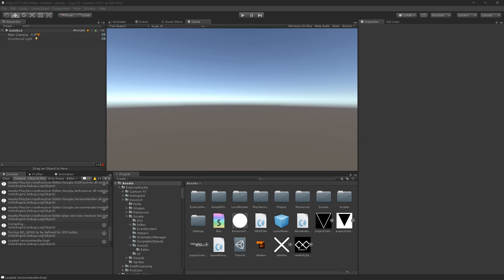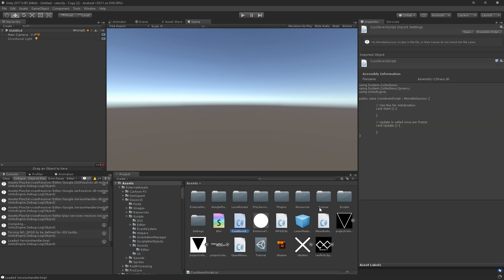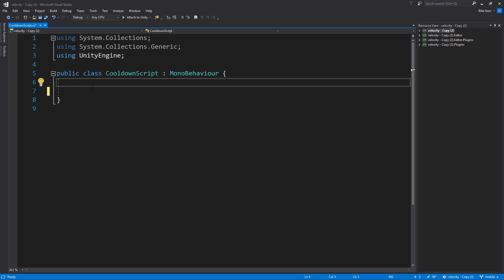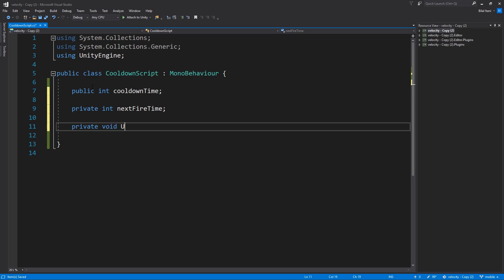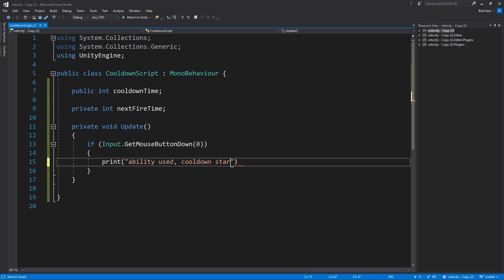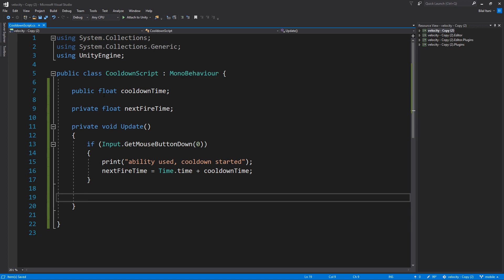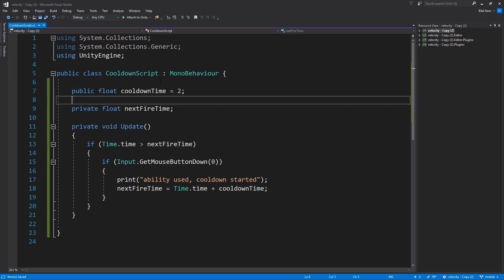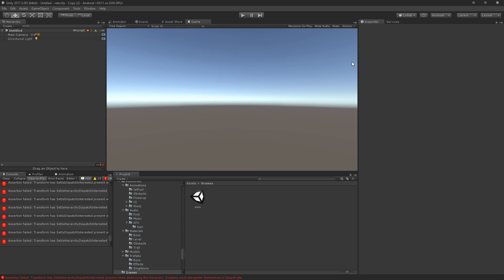Unity Cooldown Tutorial | How To Make Ability Cooldowns in Unity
Hey gamedevs!

Check it out, we make ability cooldowns in Unity in this tutorial! They can be used for magic spells, abilities, gun firerates and just about anything that has a delay before its next usage.

This concept is used in and great for MOBA, FPS, RTS, Shooters, and more!

Bilal